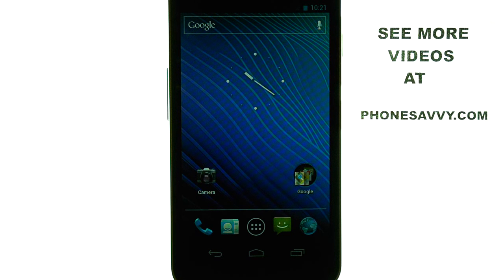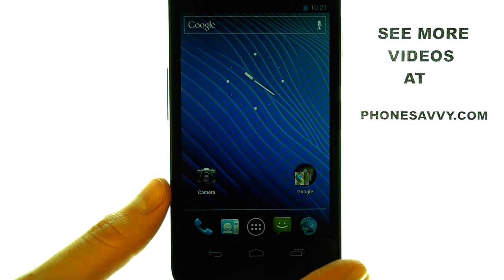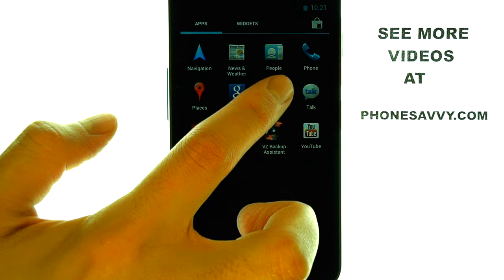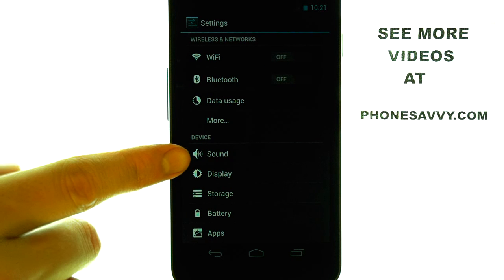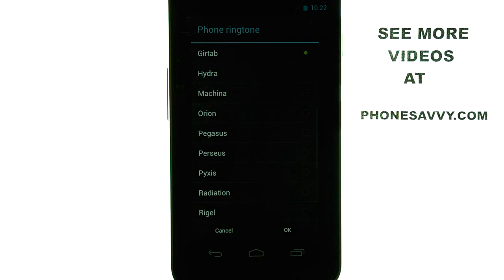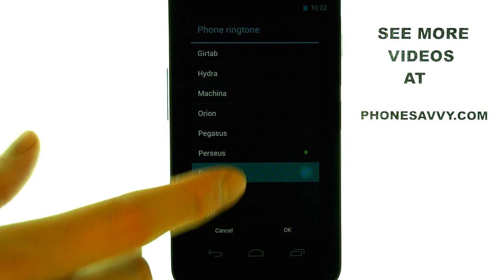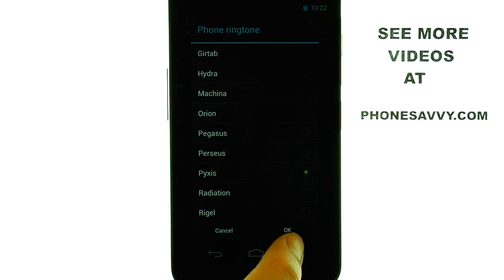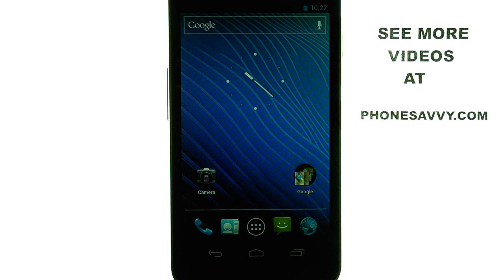How Do I Change The Ringtone On My Samsung Nexus?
This video will show how to change the ringtone on the Samsung Nexus.